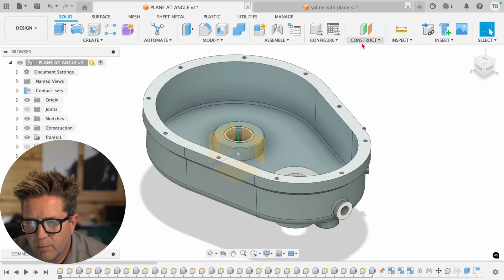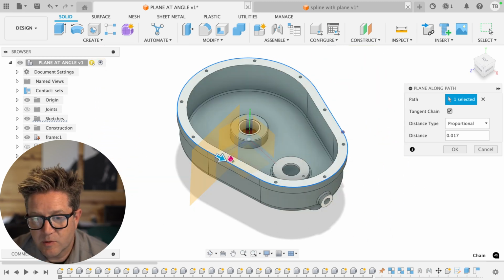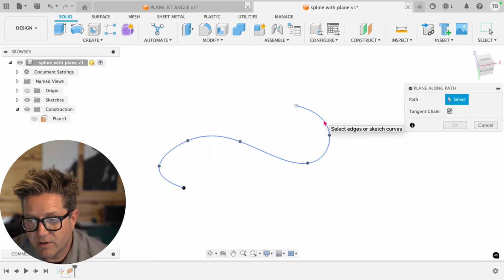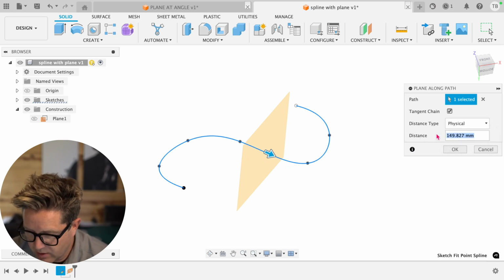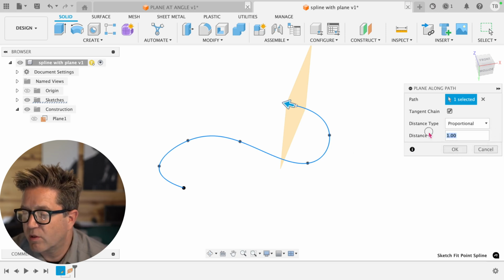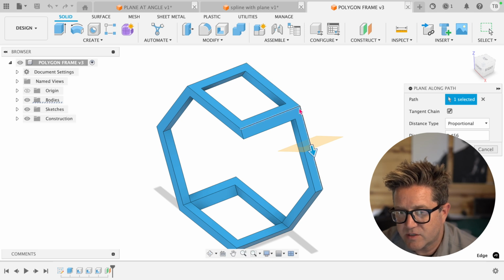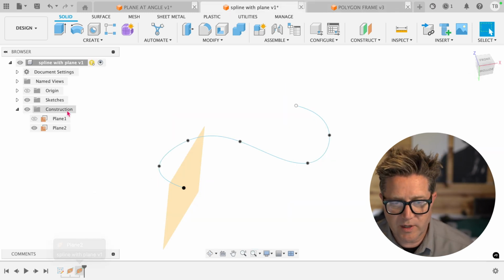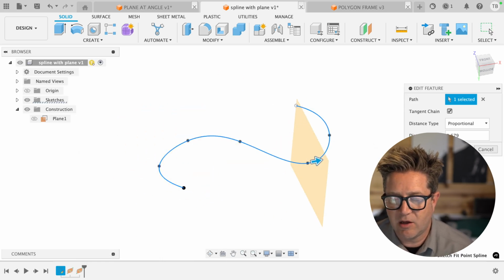Plane Placement Shouldn’t Be Hard In Fusion 360 (Plane Along Path)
Most users overlook Point Along Path in Fusion 360—but it’s one of the most precise and flexible ways to drop a custom plane exactly where you need it.
Whether you're working with arcs, splines, or straight edges, this tool gives you full control over placement using physical distance or proportional values.

✔️ Works on curves and straight lines
✔️ Lets you slide and snap planes with precision
✔️ Supports percentage or distance-based placement
✔️ Fully editable from the timeline